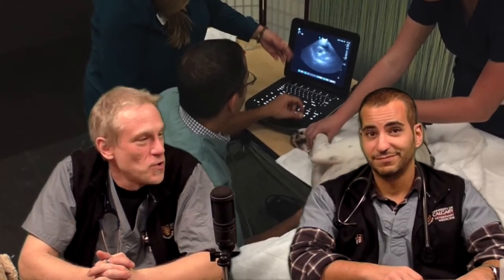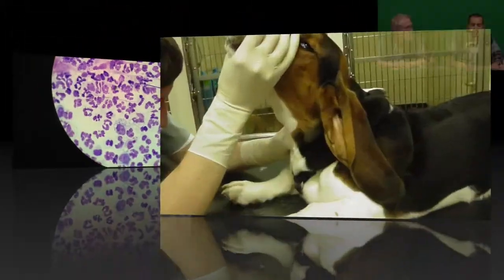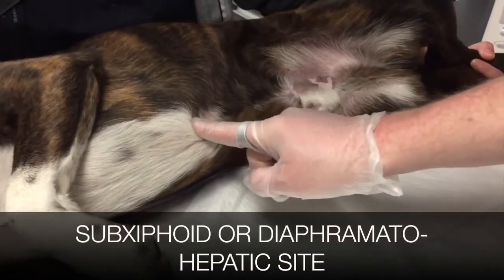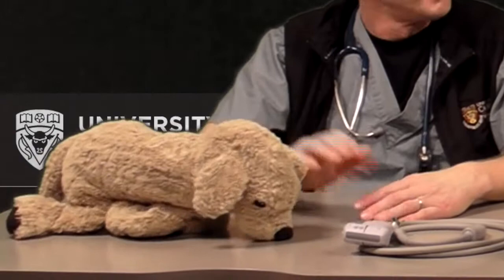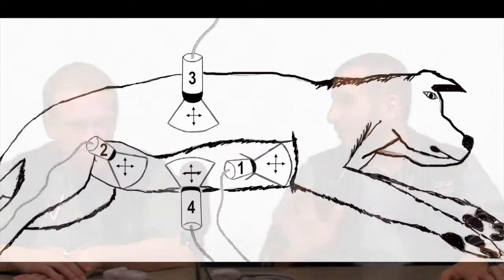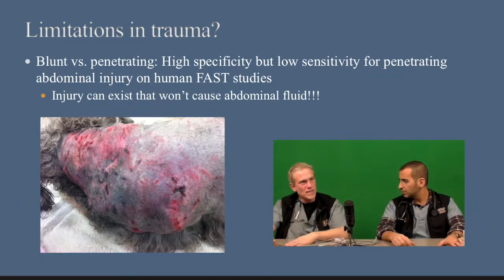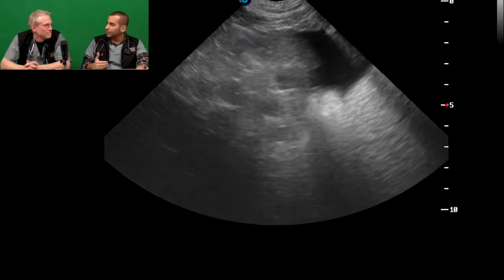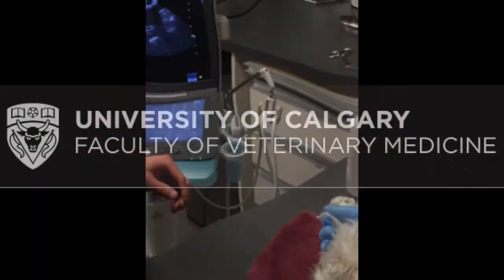Introduction - FAST Ultrasound podcast